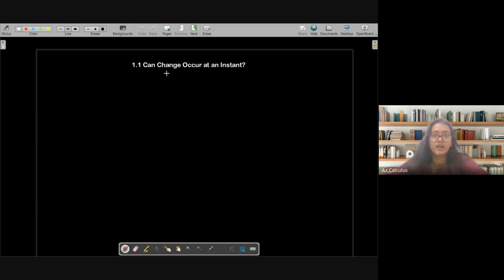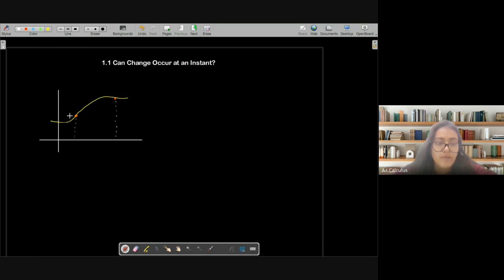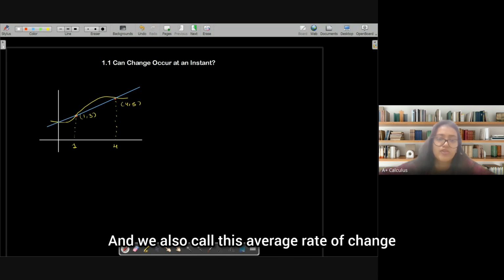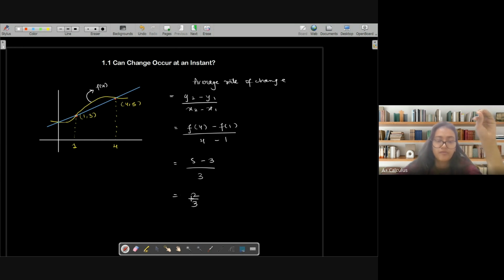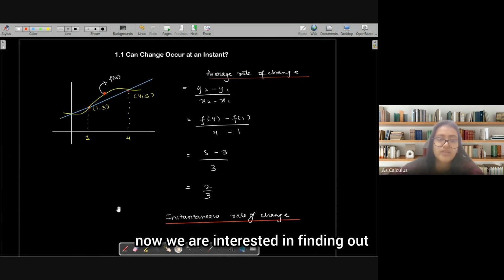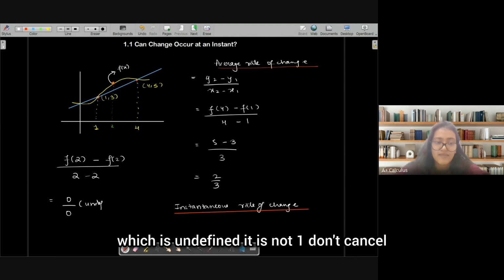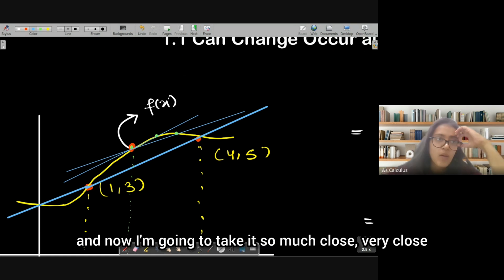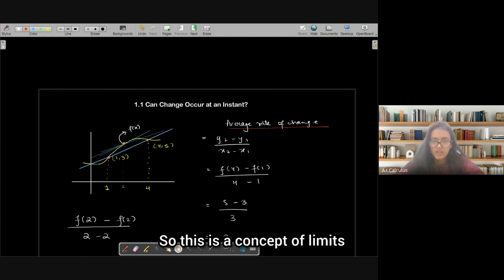[AP CALCULUS AB UNIT #1] 1.1 Can change occur at an instant? | AP Calculus AB Full Course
✅ Algebra 1
✅ Algebra 2
✅ Geometry
✅ AP Calculus AB
✅ Precalculus

FAQs -

Name : Vrinda
Quaifications : Bachelor's in Math, Master's in Operational Research

Welcome to Lesson 1.1, where we unlock the concept that gave birth to calculus — understanding what it means to measure change at a single point.

Can change really happen in an instant?
In this video, we explore one of the most fundamental questions in calculus — how to understand “instantaneous change.”
From motion to real-life scenarios, this idea forms the backbone of derivatives and modern mathematics.